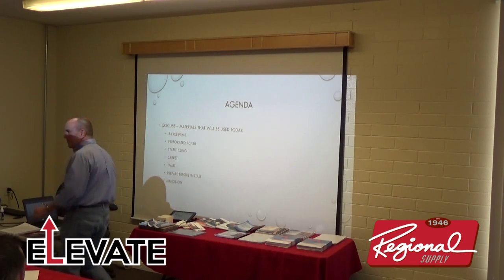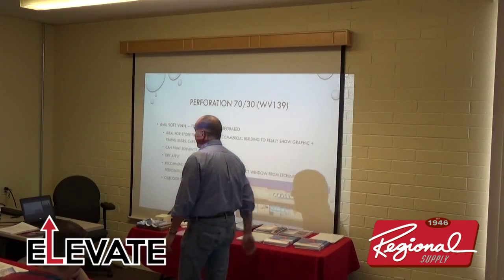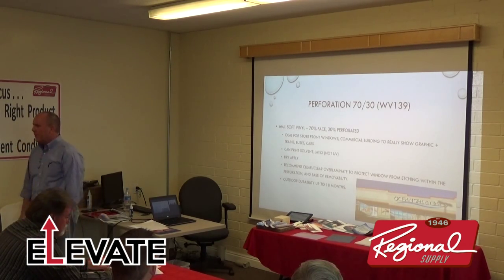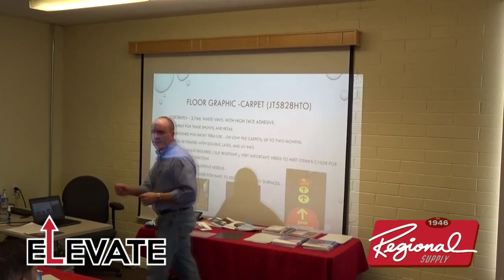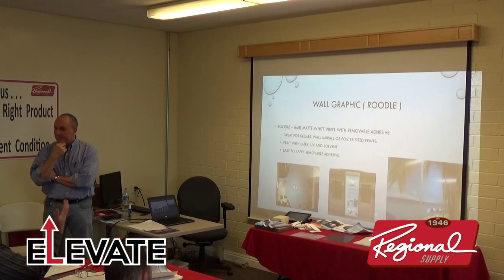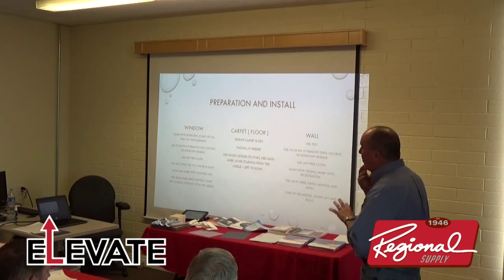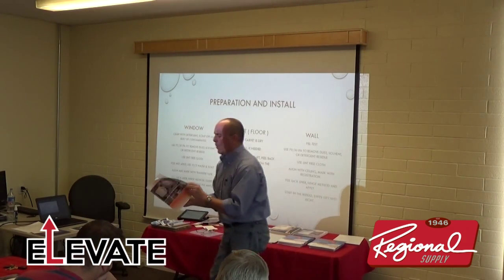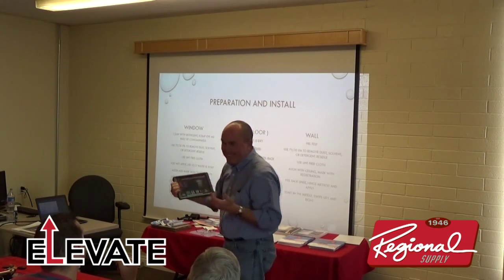Mactac Floor & Window Graphics Classroom Portion - March 2016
Classroom portion of our floor and window graphics class with Mactac in March of 2016.